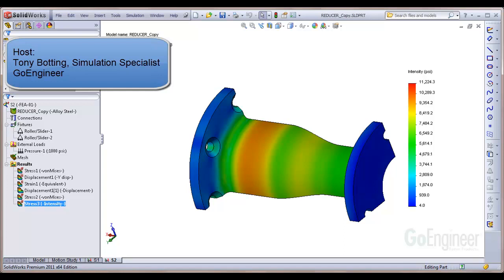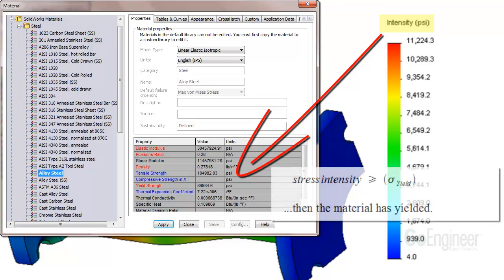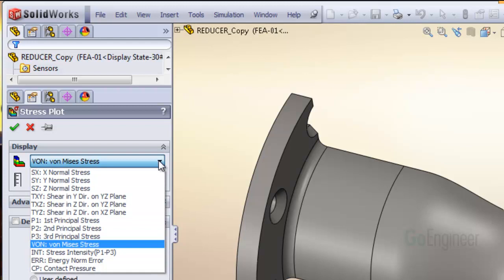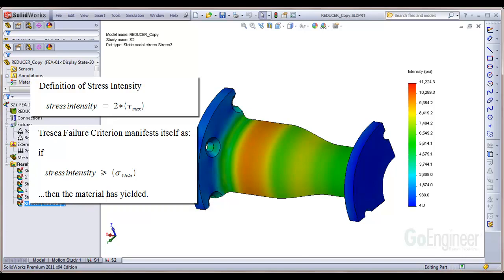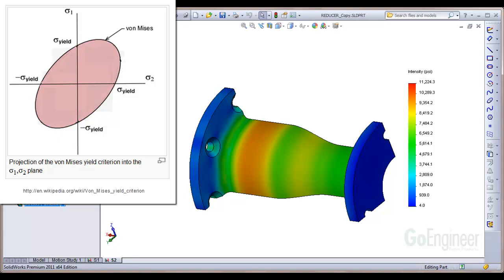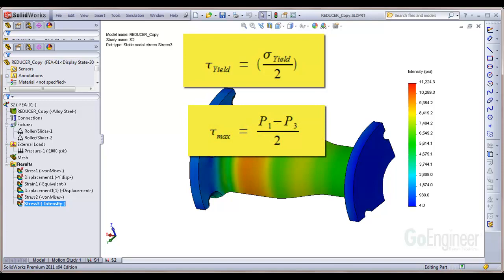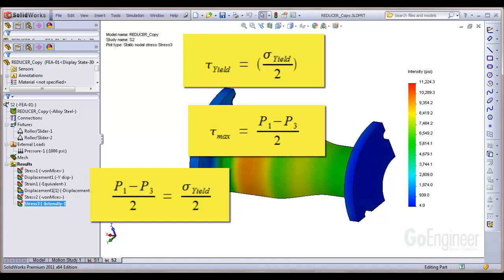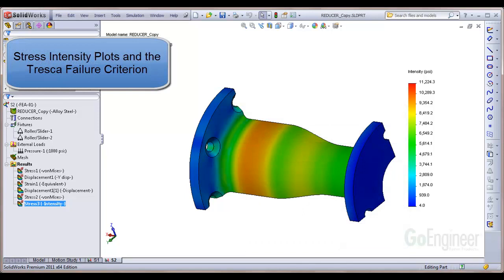SolidWorks Simulation - Stress Intensity & Tresca Failure Criterion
Learn about stress intensity and the Tresca Failure Criterion in SolidWorks Simulation. The video describes plotting the stress intensity and what it means.